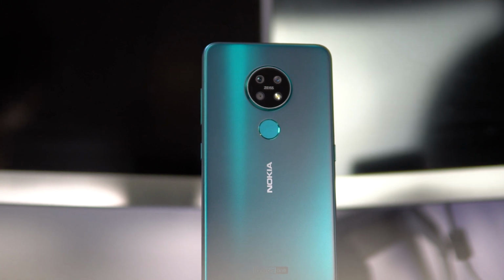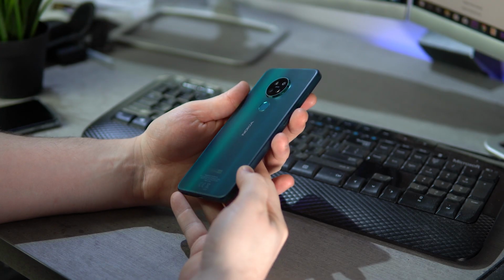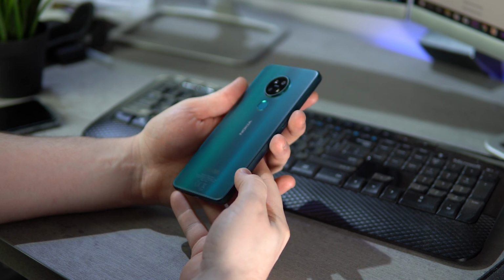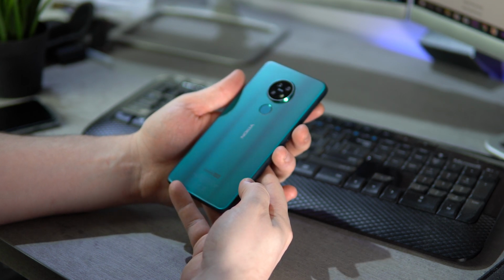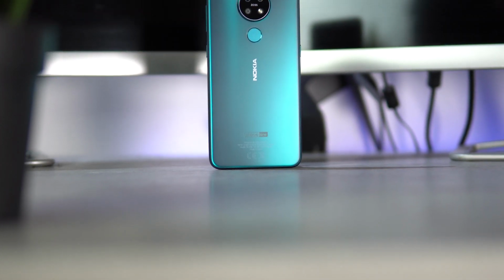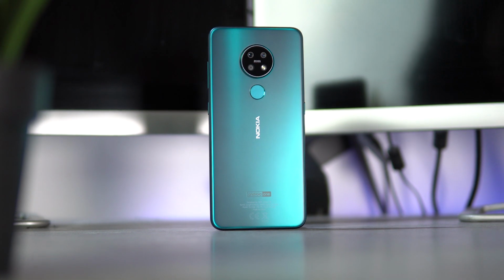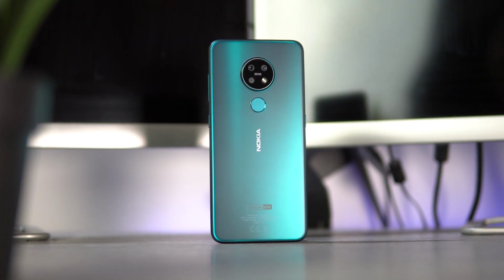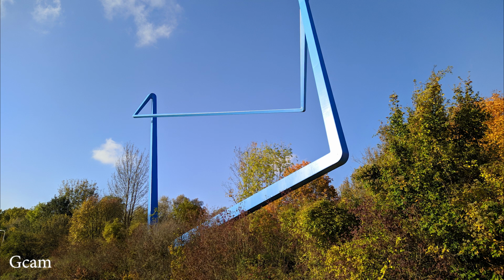Nokia 7.2 Gcam vs Stock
here you will find out how the Gcam performs against the stock camera app! And which performs better!

Canon 200D:

Ashanks 31" motorized Glider:

Rode NT1A:

Neewer Nw-6 Vocal Booth:

P.c setup setup:

Ryzen 3900x

ryzen 3800x

NZXT H500i

Cooler Master MWE 650 Gold Full Modular, 80+ Gold Certified

OLD PC BUILD ryzen 2700x!

Ryzen 2700x:

Cooler Master Cooler:

Gigabyte AORUS AX370:

Corsair LL120RGB coolers:

Ballistix Sport LT 8GB DDR4 2666mhz:

Seagate 6TB ironWolf Hard Drive: